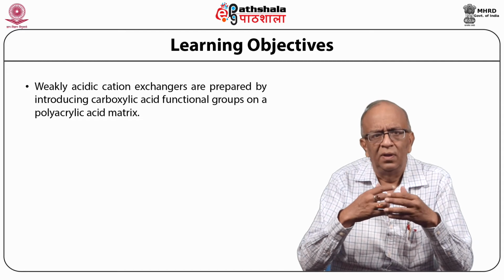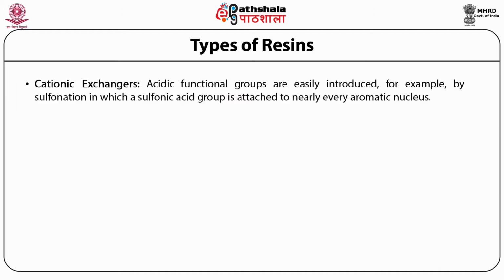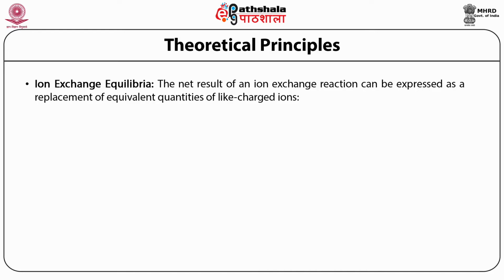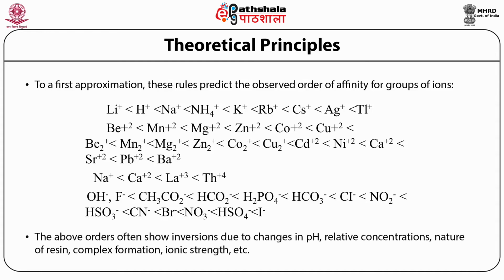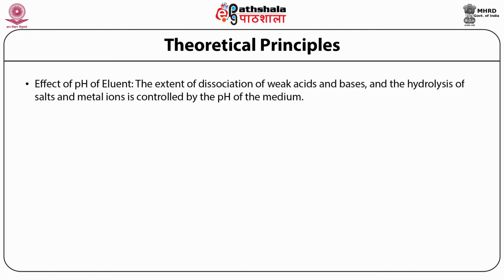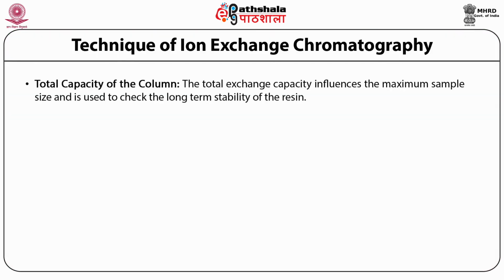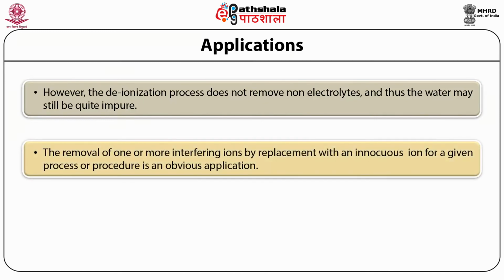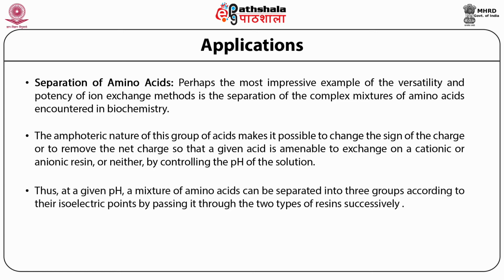M-27. Molecular spectroscopy